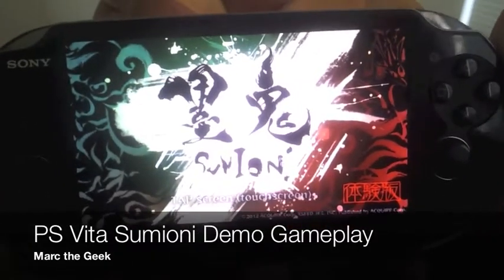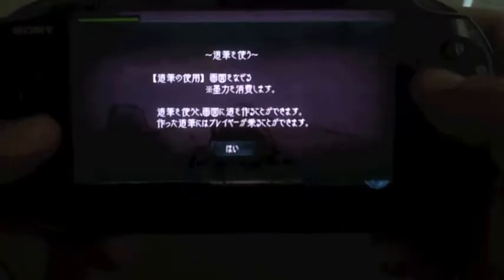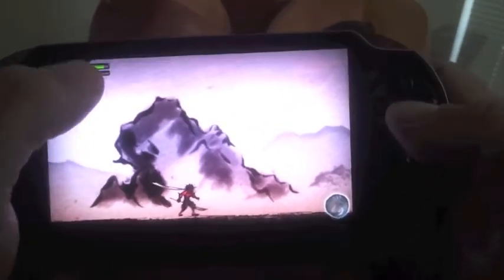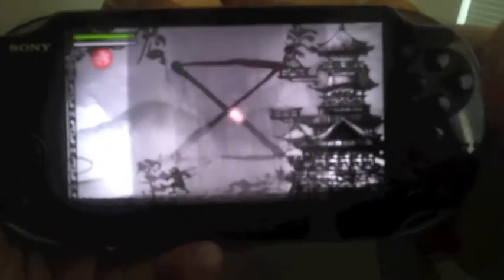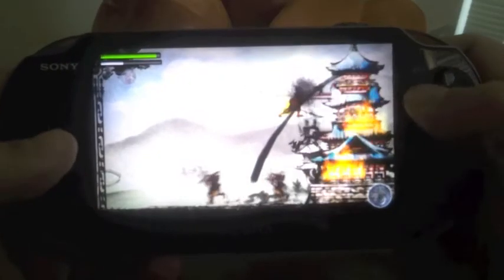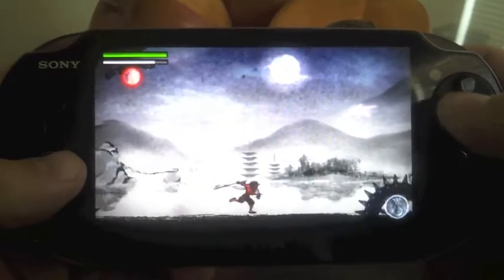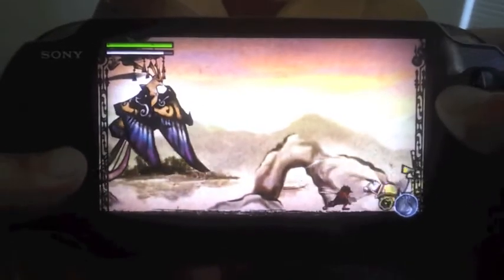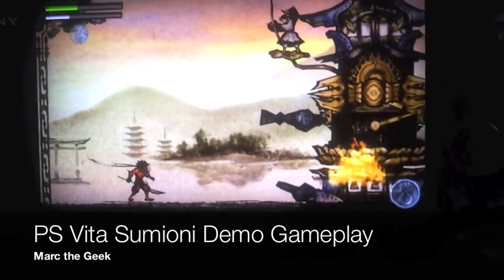PS Vita Sumioni Demo Gameplay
Here is a look at the gameplay of Sumioni .  This will be released in japan, but don't know if it will be released in the US or it may be a downloadable game, who knows.
I will update as I get some more info.